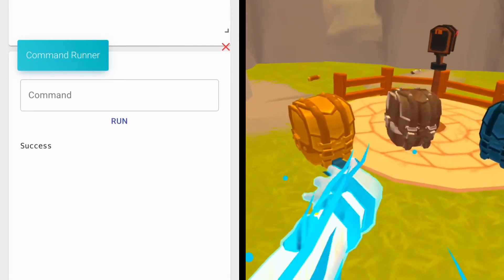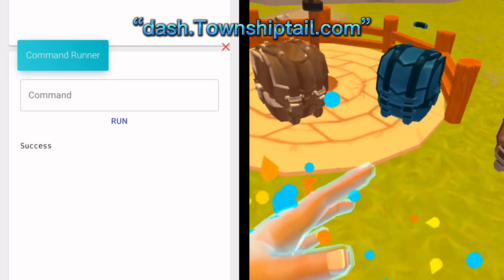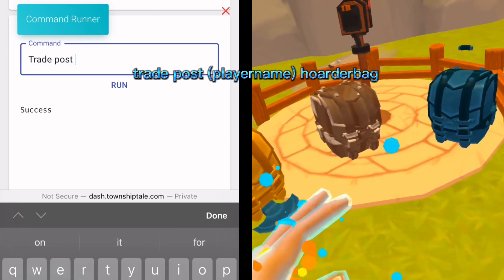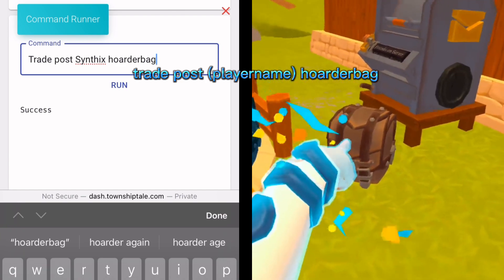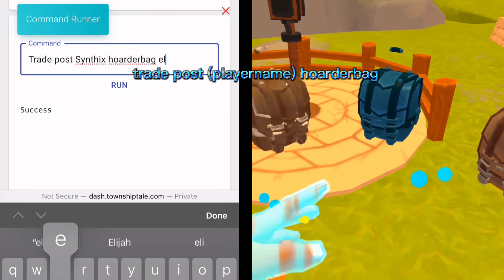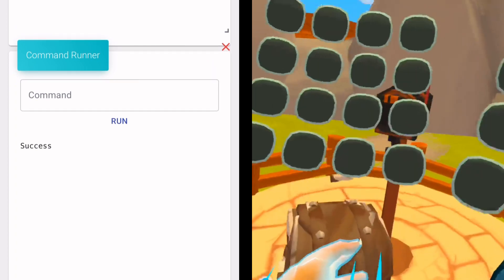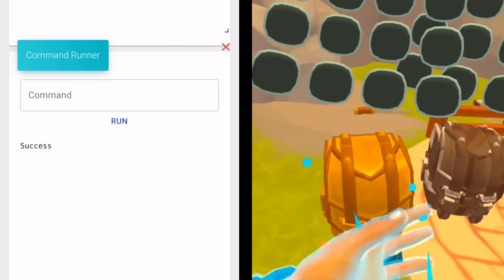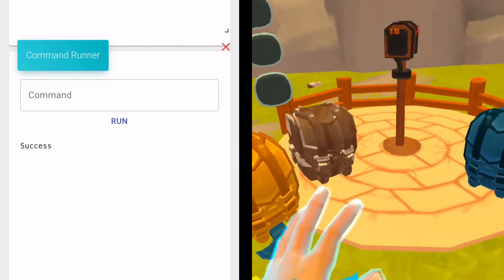(UPDATED VID ON CHANNEL). How to spawn a “hoarder bag” in township tail——Quest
How to spawn hoarder bag in quest